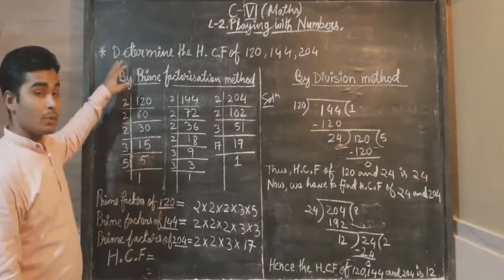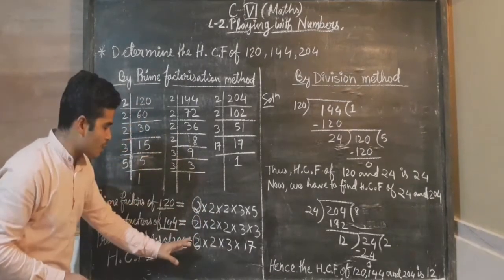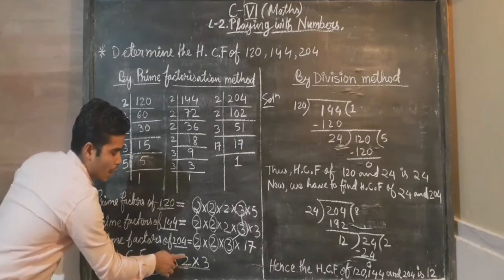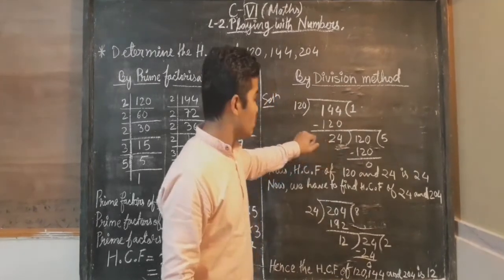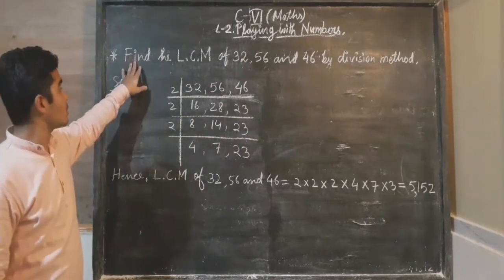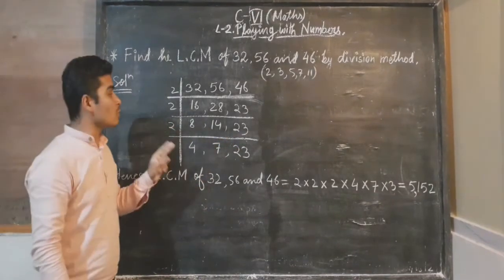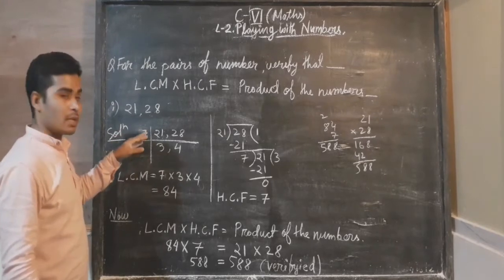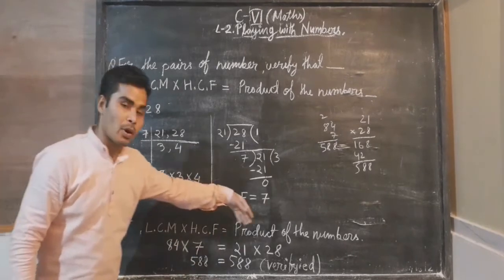CLASS-VI,Subject-Maths,Lesson-2(3rd Part)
CLASS-VI,Subject-Maths,Lesson-2.Playing with Numbers.(3rd Part)